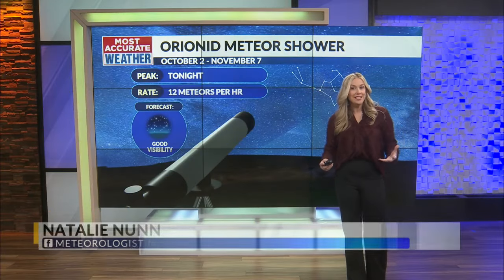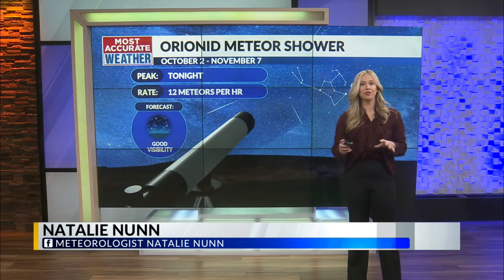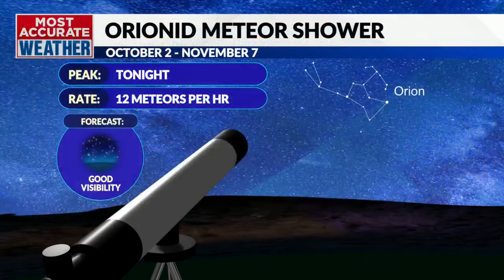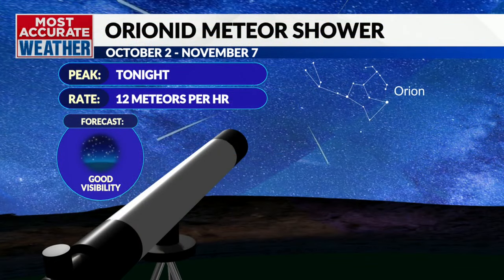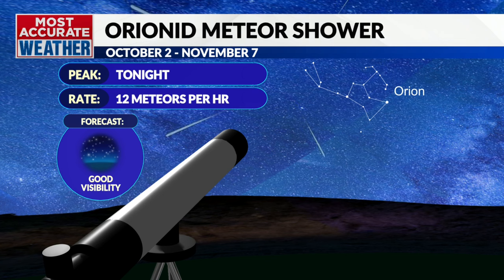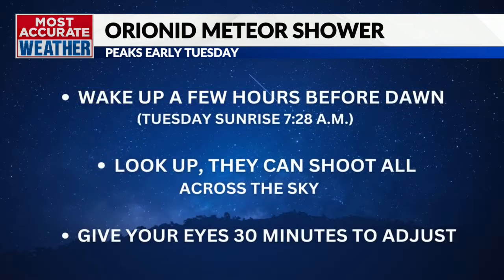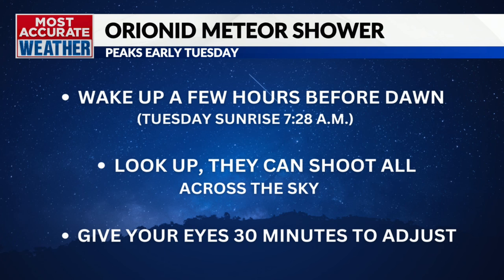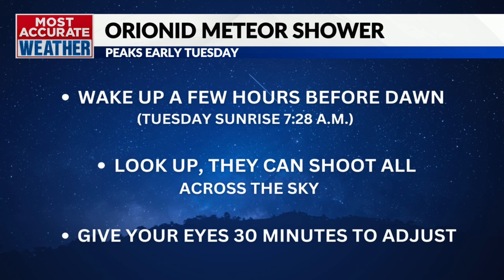The Orionids will peak tonight across the Ozarks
It's a new week, and a new reason to turn your eyes to the sky. The Orionids Meteor Shower will peak early Tuesday morning.